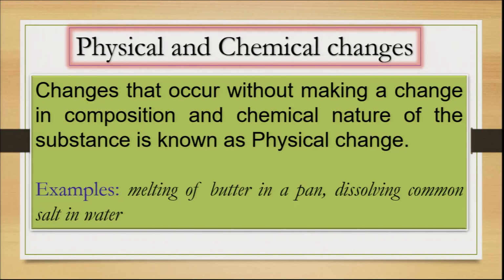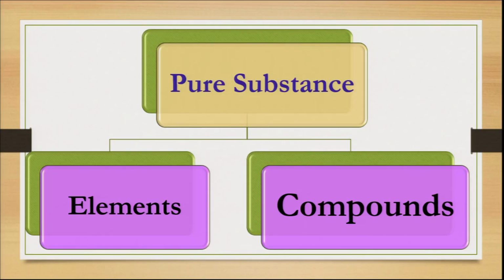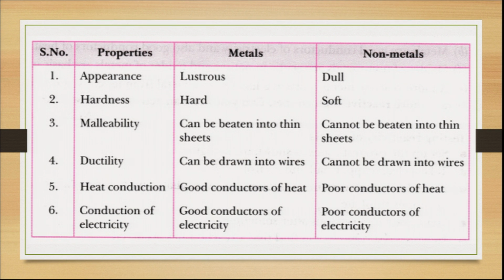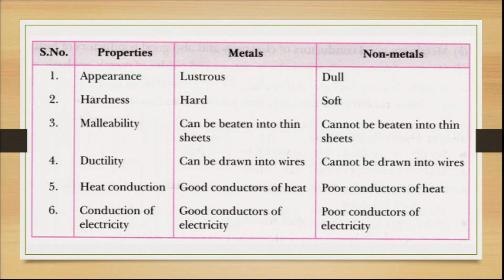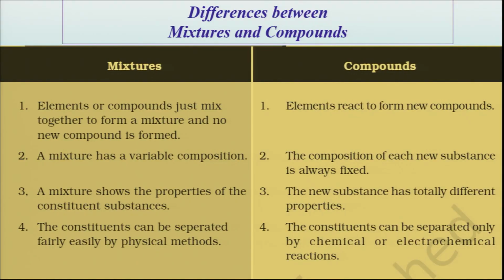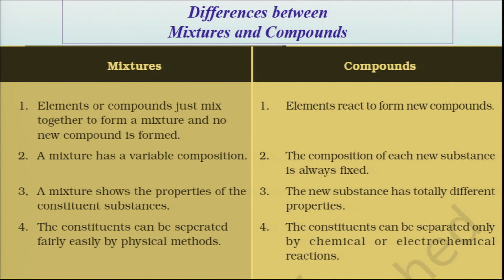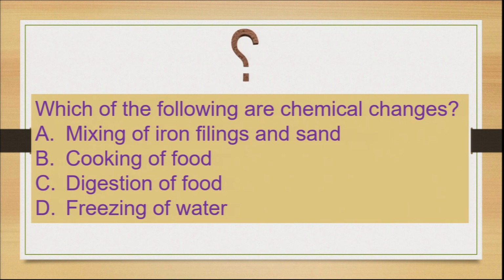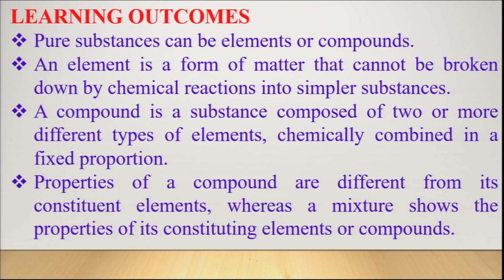230 IS MATTER AROUND US PURE PART IV